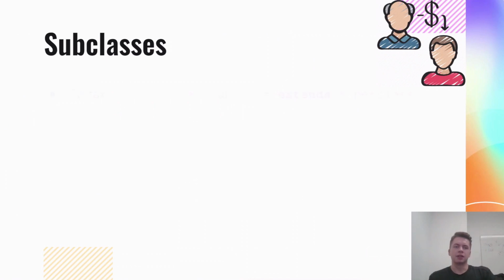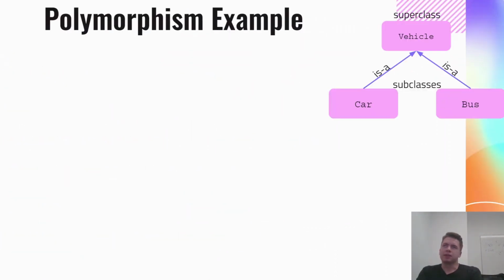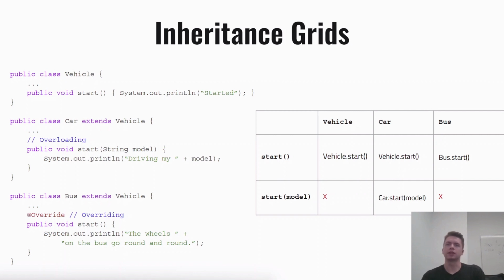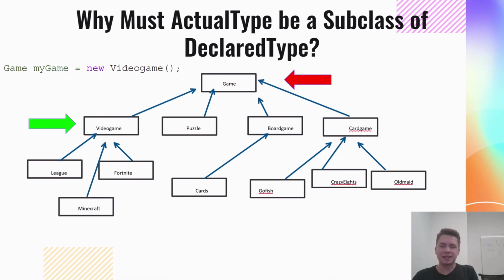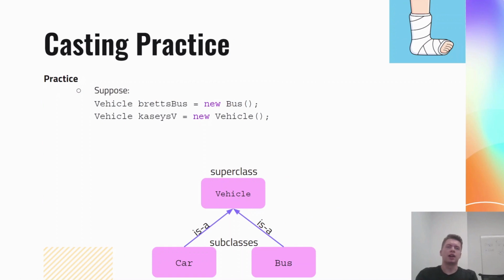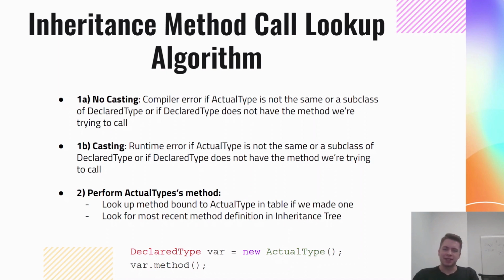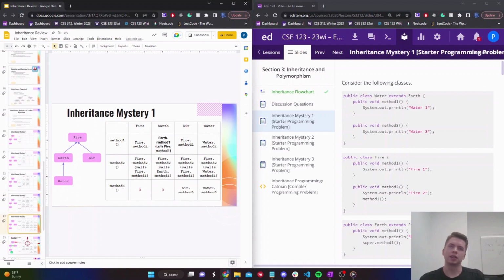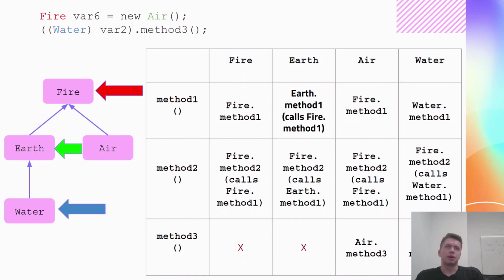Inheritance Review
Inheritance Review for CSE 123.

Note: There was a typo in the last example. The "ActualType" should've been "Earth" instead of "Air"